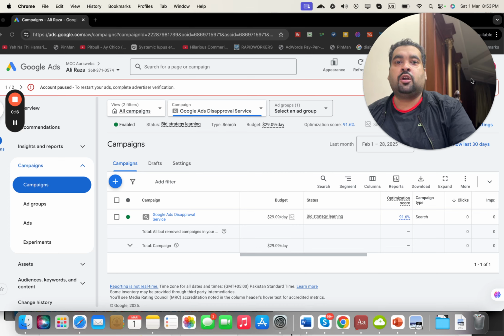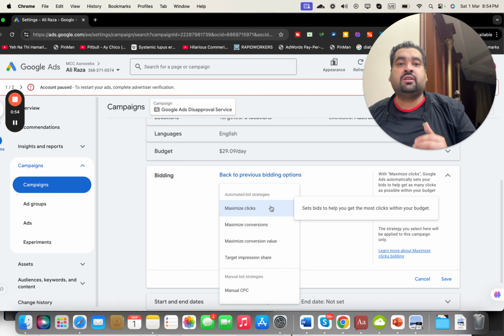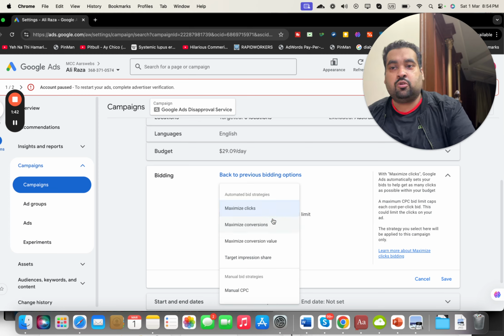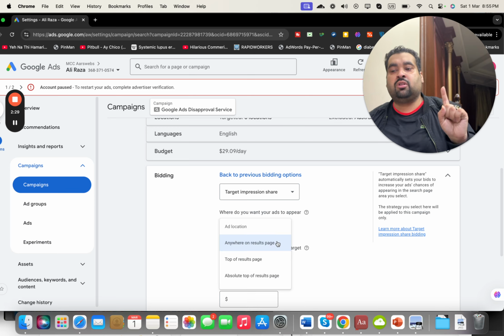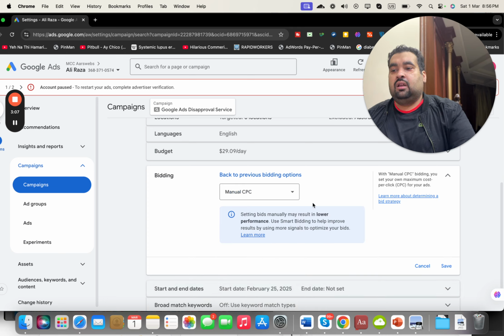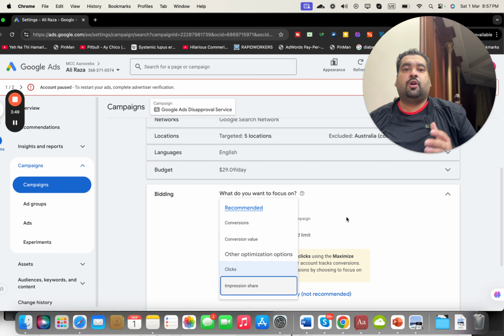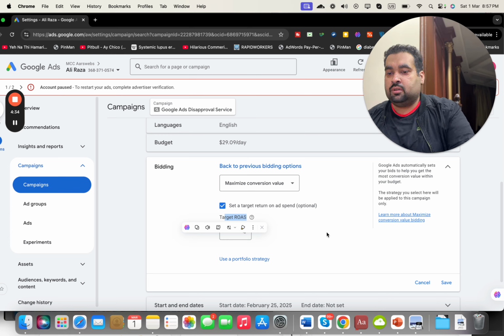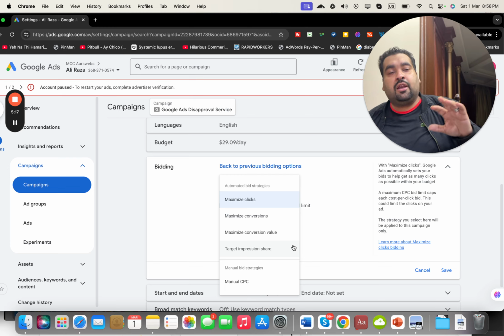🚀 Master Google Ads Bidding Strategies in 2026 & Boost Your ROI!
Mastering Google Ads bidding strategies is crucial for optimizing campaigns. The recommended approach for new campaigns is to use "maximize clicks" to gather data. Other strategies include "maximize conversions," "maximize conversion value," and "target impression share." Each has its specific use cases, and marketers should experiment to find the best fit for their needs.

Highlights:
00:00 Understanding bidding strategies is crucial for optimizing Google Ads campaigns. The right strategy can significantly impact your campaign's success and efficiency over time.
          -Maximize clicks is ideal for new campaigns as it helps gather data on audience behavior. This strategy focuses on getting as many clicks as possible within a budget.
          -Maximized conversion is not recommended for new campaigns due to lack of data. Instead, it should be used once some conversions are established.
          -Maximized conversion value is particularly beneficial for e-commerce businesses. It helps in promoting multiple products with varying profit margins effectively.
02:07 Maximizing ad performance involves selecting the right bidding strategy based on campaign goals. Strategies such as target impression share and manual CPC can significantly impact ad visibility and cost.
          -Target impression share allows advertisers to choose where ads appear on the results page, impacting visibility. However, it can be expensive and requires a good quality score.
          -Manual CPC bidding gives control over individual keyword costs, but its effectiveness has diminished over the years compared to automated strategies. This method may not yield optimal results today.
          -Maximize clicks is recommended for new campaigns, providing a good starting point. Later, it can be adjusted to maximize conversions or conversion value for better performance.
04:16 Target CPA bidding strategies can effectively optimize conversions for existing campaigns. However, these strategies may not be suitable for everyone, depending on specific advertising goals.
          -The target impression share strategy is tailored for advanced marketers. It is most effective in scenarios where ad positioning significantly impacts campaign success.
          -Understanding the importance of ad position is crucial for marketers. It influences consumer perception and how brands are categorized in terms of quality.
          -Consulting with professionals can enhance Google Ads performance. Hiring a dedicated team can provide the necessary expertise to optimize campaigns effectively.